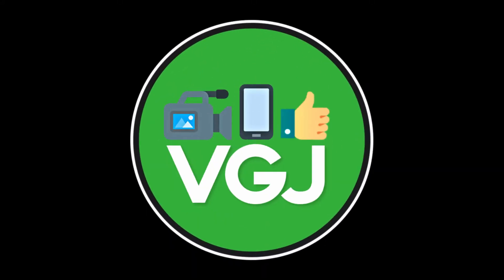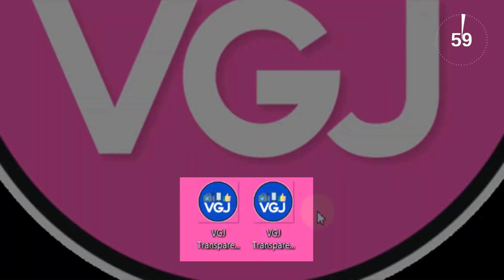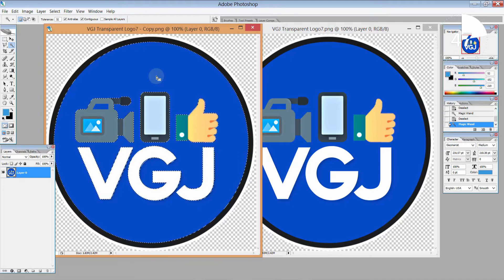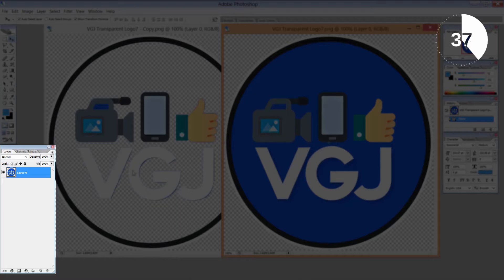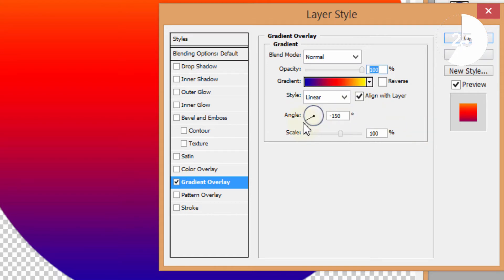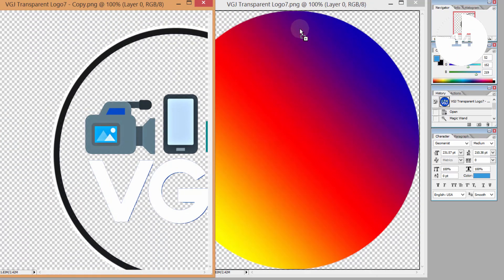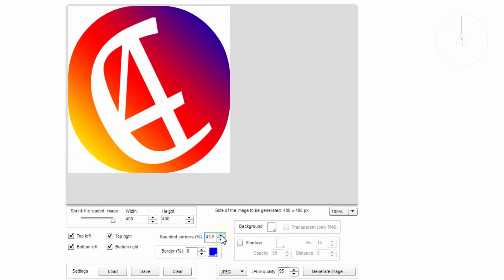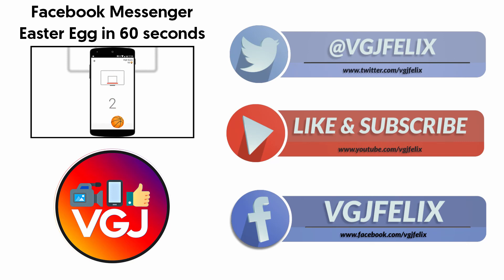How to Create An Instagram Logo For Your Channel Art in 60 Seconds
Instagram unveiled their controversial new logo and it looks uncannily like the gradient defaults in Photoshop. So if you want to create an Instagram Logo from your own channel art here's how to do it 60 seconds.

This was done on Photoshop CS2 but I'm sure the controls will be similar in the later versions.

The online photo app that allows you to quickly curve edges is